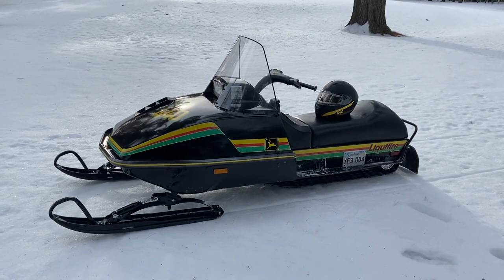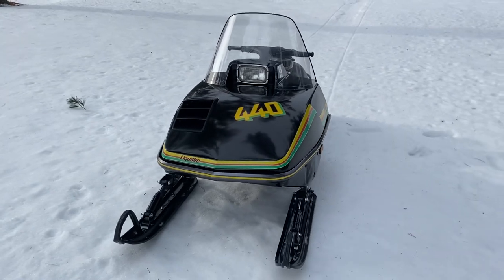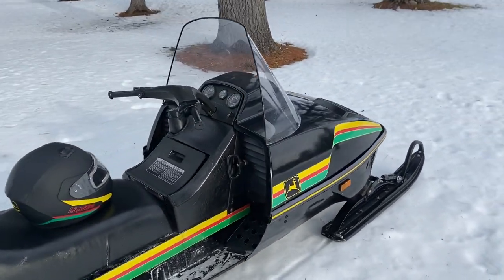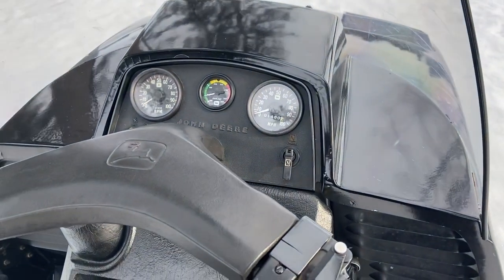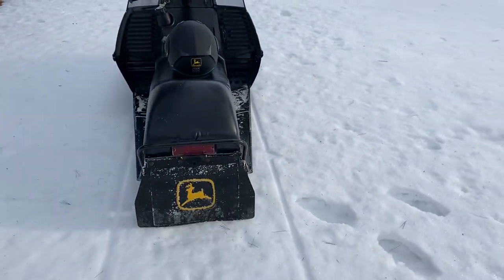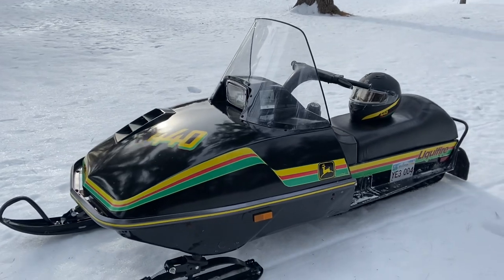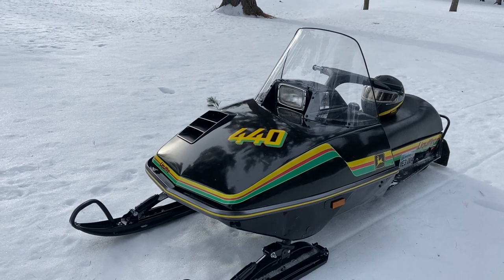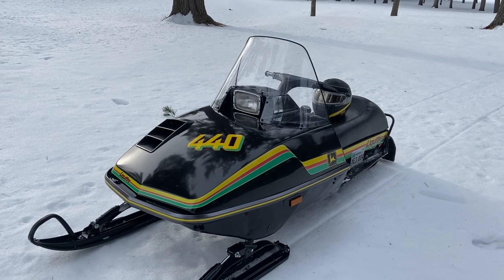1978 John Deere 440 Liquifire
Walk around of a 1978 John Deere 440 Liquifire.

Mostly original sled.  I replaced the aftermarket skis that came on it with plastic skis and ski shocks (they weren’t original JD replacements anyway).

Replaced the suspension shock and Hyfax slides.  Rear idler wheels are reconditioned JD idlers.

Had a local company fabricate new track cleats and replaced all of the original worn out 3/4 length ones with new.

Temperature gauge sender was faulty, so that gauge is new as well.

Helmet is a custom job based on the original vintage helmet design from the ‘70s.

Thanks to Don Amber at Busco Bullet for parts and advice.

Both of these businesses are dedicated to keeping John Deere Snowmobiles on the snow.